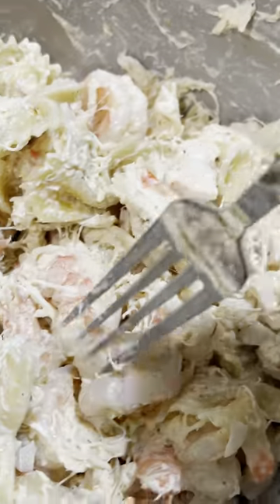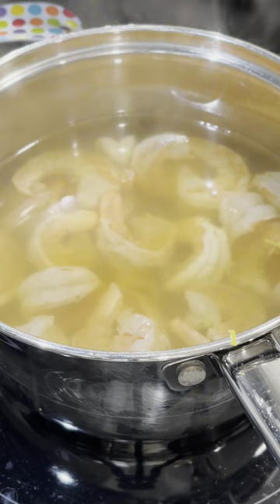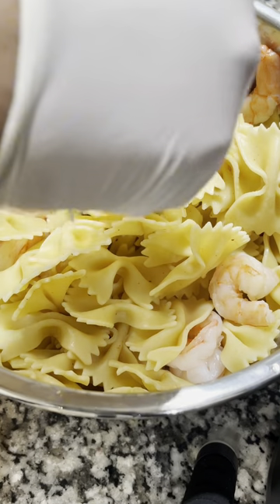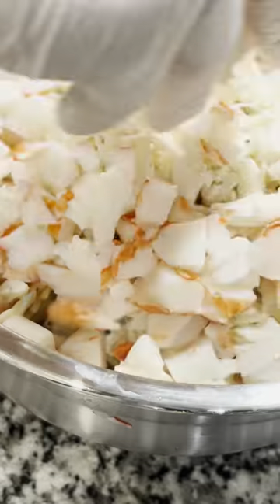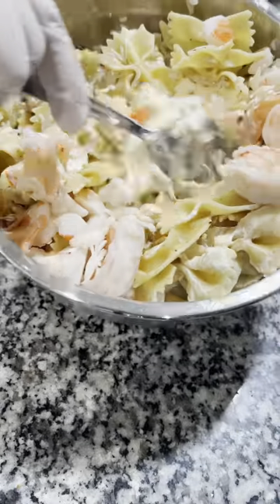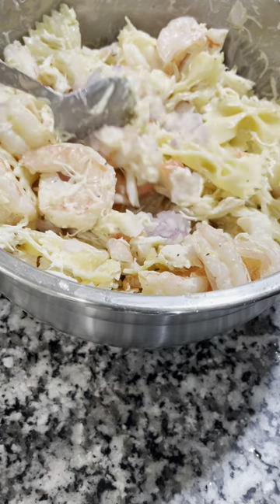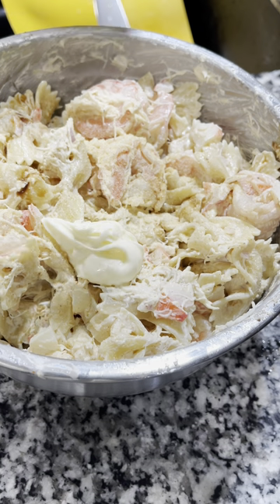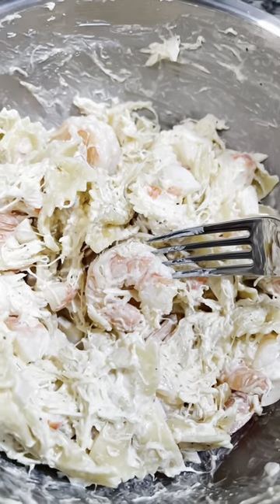🍤🦀How to Make Delicious Seafood Salad w/ Pasta- EASY Ep. 12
Let's make a seafood salad with pasta! This recipe is the easiest and most delicious way to highlight seafood's natural sweetness. I add pasta to help it stretch but feel free to omit or swap in your favorite seafood. We will use crab, shrimp, and the controversial ingredient, imitation crab meat. Customize this for your taste and preferences

Old Bay- Essential for Maryland Realness
salad recipeseafood salad recipe with crabmeat and shrimpseafood recipes